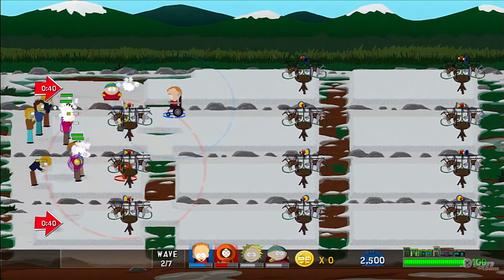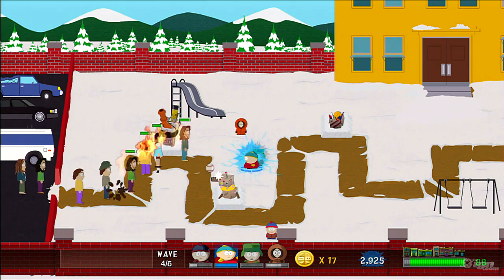South Park Let's Go Tower Defense Play! Review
Suck my snowballs.